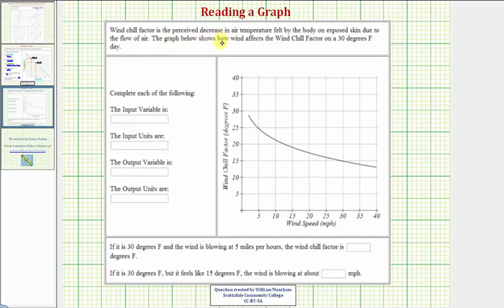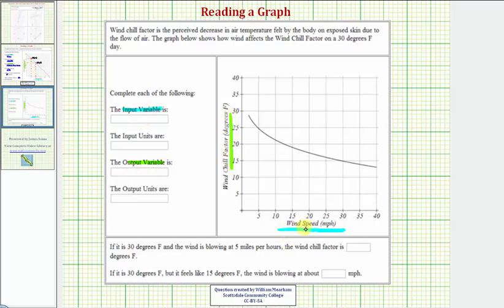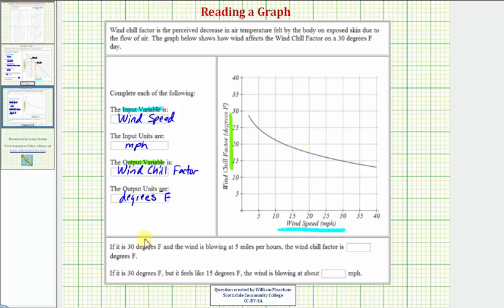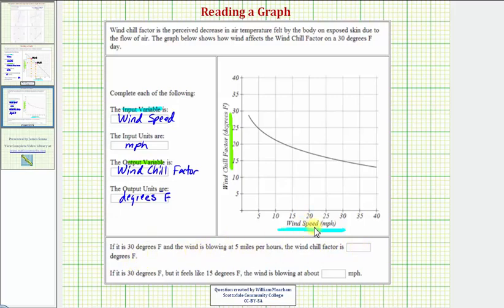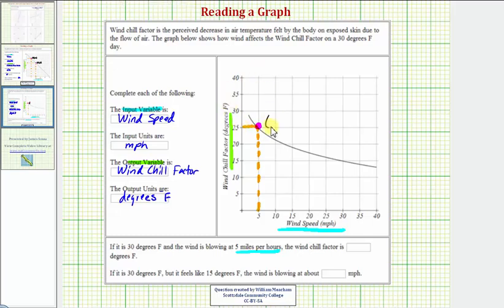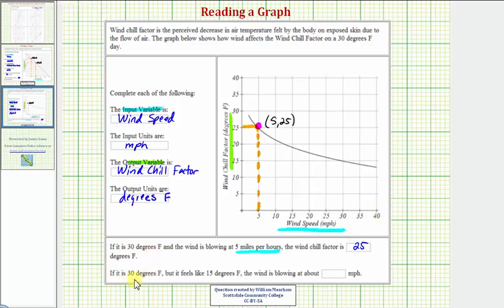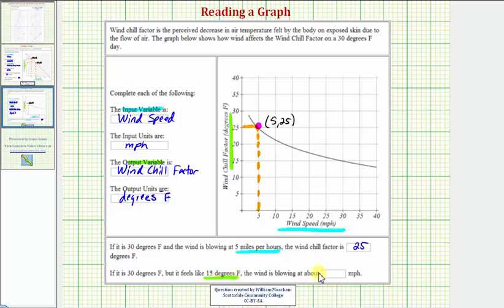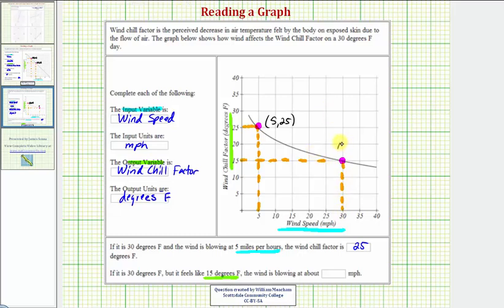Ex 2: Reading and Interpreting the Graph of a Function (Wind Chill Factor)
This video explains how to determine the inputs and outputs of a function based upon the graph of the function.